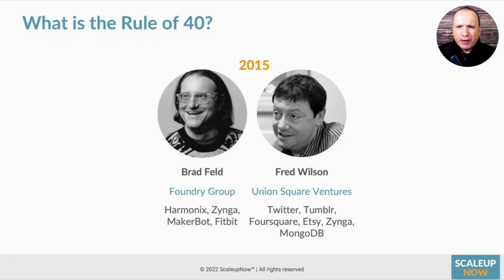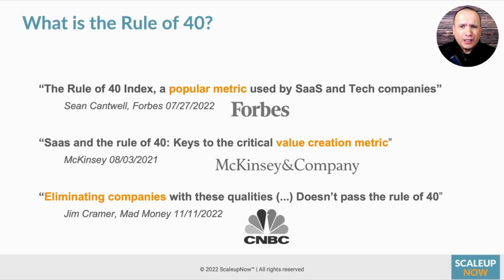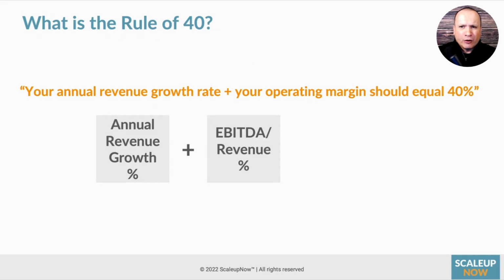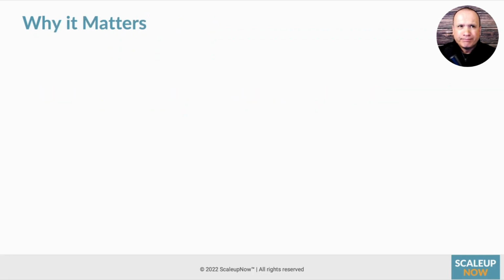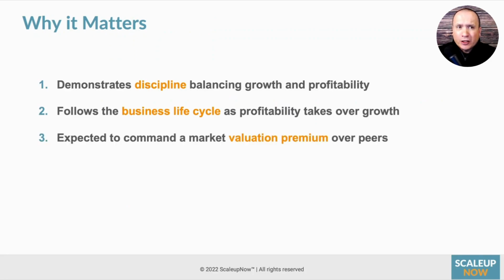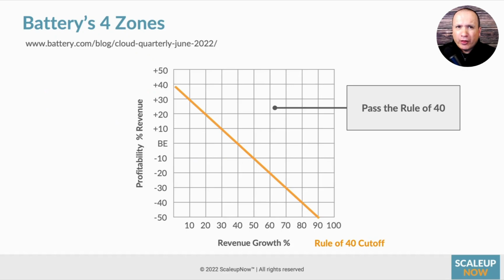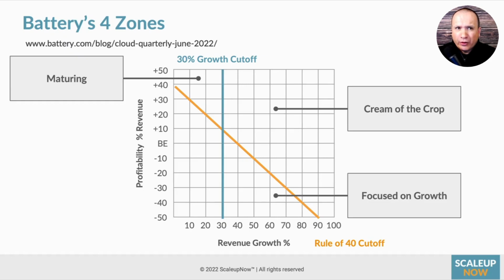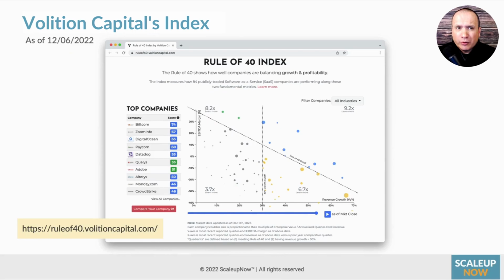ScaleupNow Rule of 40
ScaleupNow™ presents the Rule of 40. A powerful post-chasm metric for Technology and Software companies.